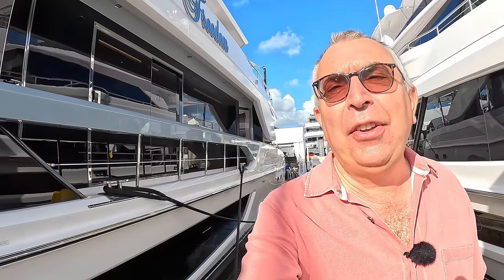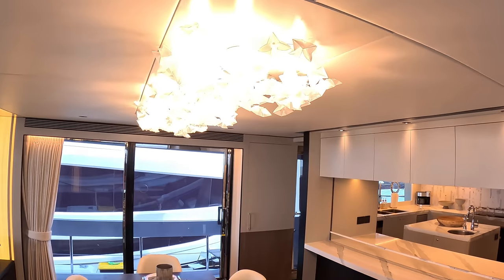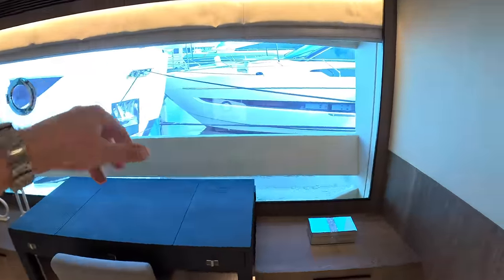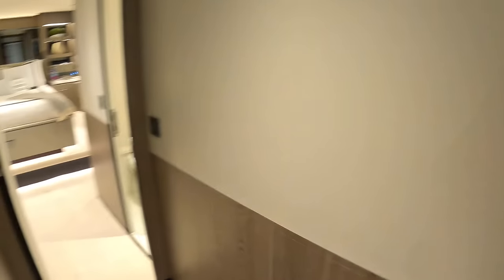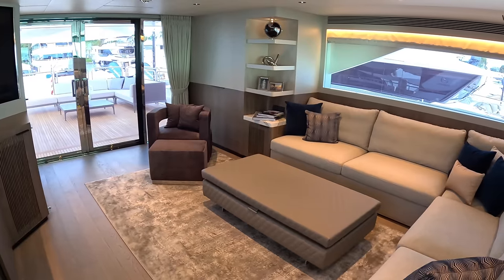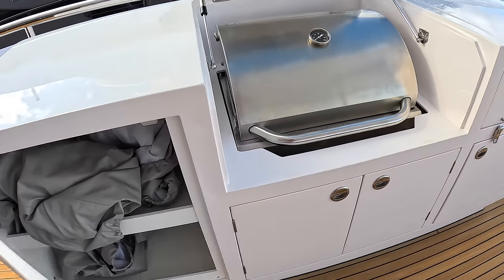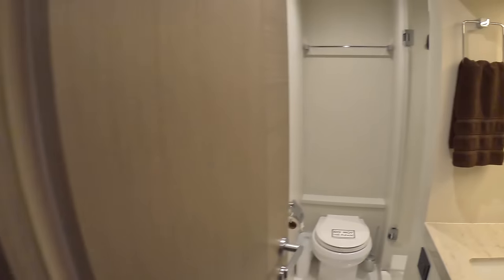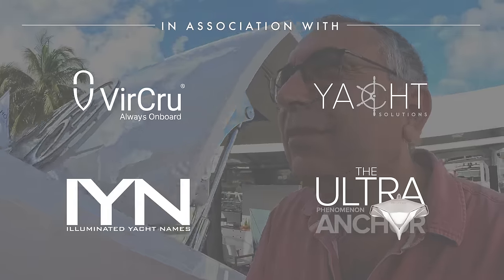$17.6 Million Superyacht Tour : Horizon FD110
Incredible volume and four decks in this amazing Horizon FD110.

PPrice is for approximate guide purposes only and can vary considerably depending on location and specification